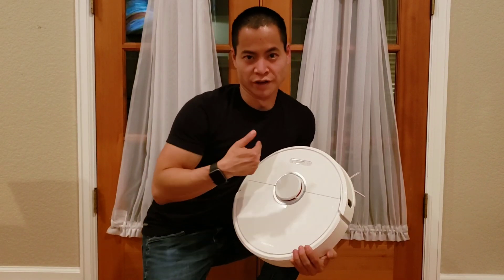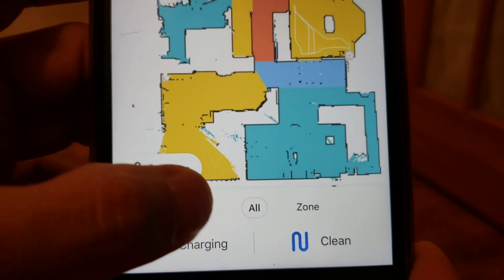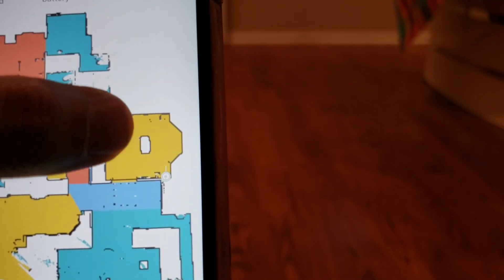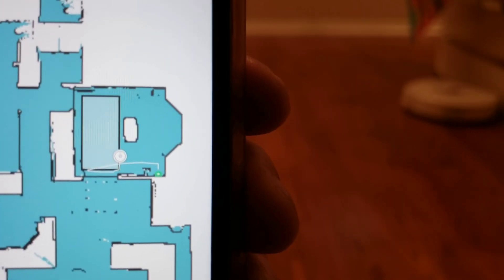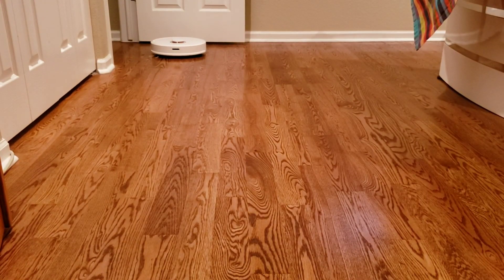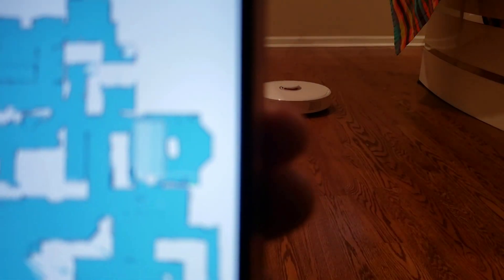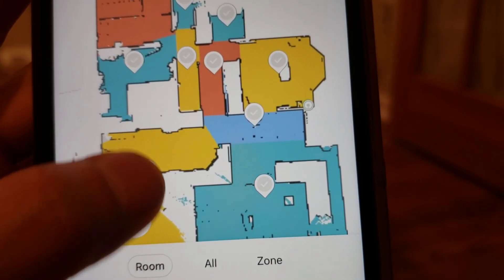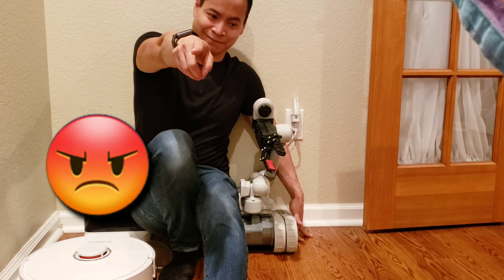Roborock S5, S6 or any other Roborock Quick N Easy Mapping Fix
How to Fix Broken, Corrupted, Distorted Map on Roborock S5, S6 or any other Roborock | Quick N Easy

360 S7 Laser Navigation Robot Vacuum Cleaner

360 S6 Laser Navigation Robot Vacuum Cleaner
 Flash-sale the price will be $276.99

360 S6 Laser Navigation Robot Vacuum Cleaner

The Roborock can update its map by using the Zone Cleaning Feature, On the Roborock S6 the Area Clean Feature or Remote Control to drive the robot to the Distorted map area.

Some people's Maps are rotated 180 degrees, you should be able to use the Remote control function to drive the robot around your house floor plan and the robot should update the map. There been several updates to help with this.

The robot can update its map without having it go over the entire layout of your home which is time consuming.

Don't select Clean tab or the Robot will recreate a entirely New Map.

Now many users including myself have experienced the Roborock Map not representing  what the layout of my house is.

There are a few things that can change the Roborock maps, furniture being moved around, doors being shut, other objects being in the room.

Since the LIDAR sensor sits really low to the ground anything that the LIDAR can detect will be included in the map, so it's best to create the Map in a clear house area. Unfortunately somethings we can't fix, like if the robot can't glass objects, thin objects and Black objects.

In my case I have a Glass sliding door, since the robot can't see the glass door, it makes the room larger than it is.